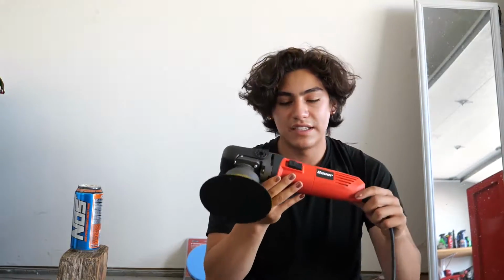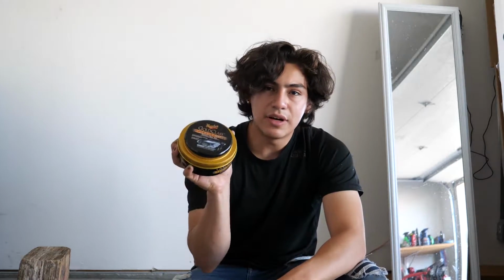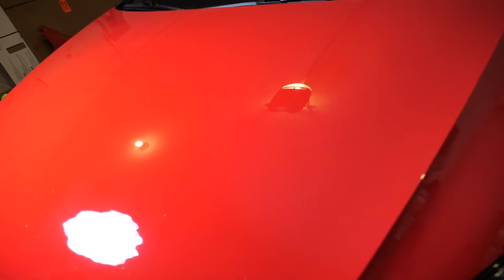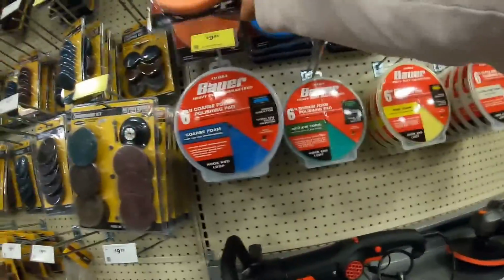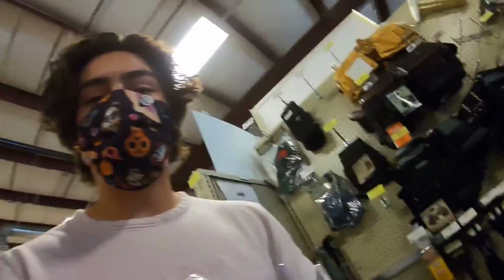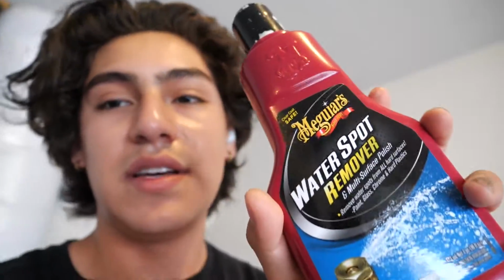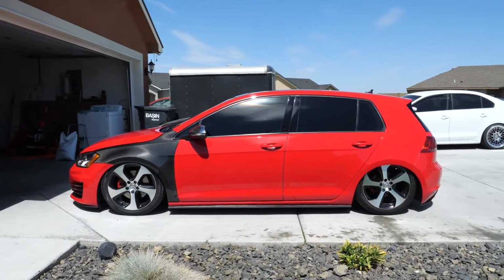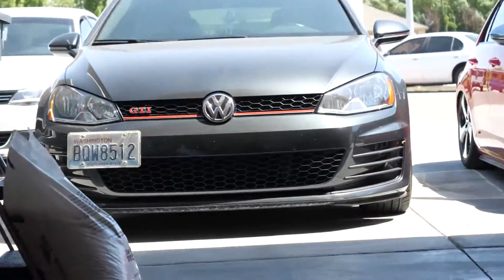trying paint correction!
fixing the damaged paint on my mk7 gti the cheapest way i know how!!!

Mostly everything i use i bought at harbor freight
6 in. 5.7 Amp Heavy Duty Dual Action Variable Speed Polisher

Meguiar's Ultimate Liquid Wax
music